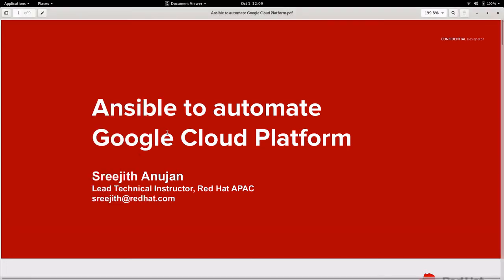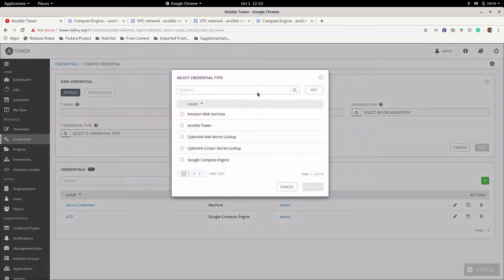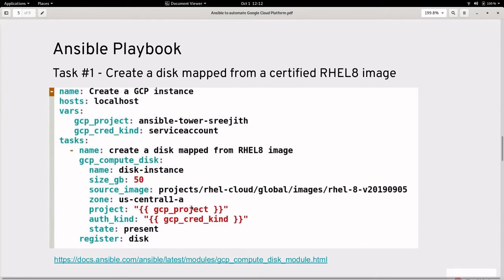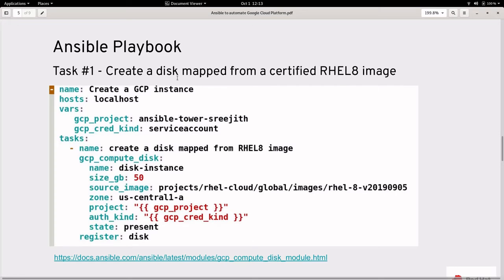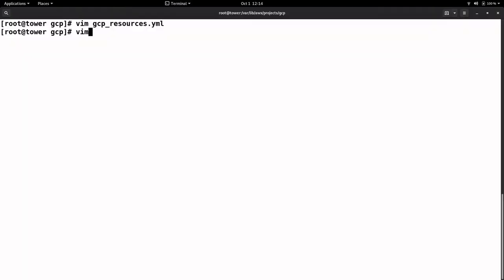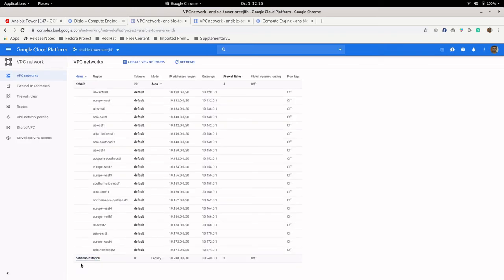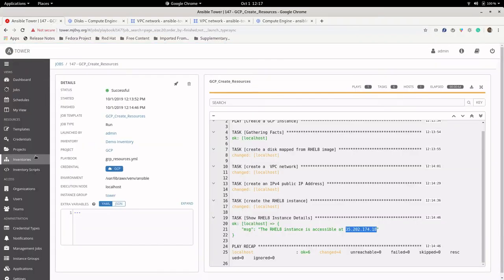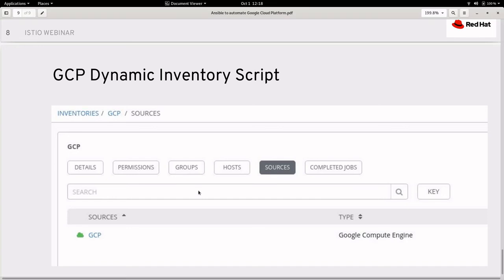Using Ansible to automate Google Cloud Platform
This video demonstrates the usage of the newer Google Cloud Platform Ansible modules gcp_*, by provisioning a RHEL8 compute instance inside a VPC network with a public IP address. The demo also covers how Ansible Tower Dynamic Inventory discovers the newly provisioned cloud instances.